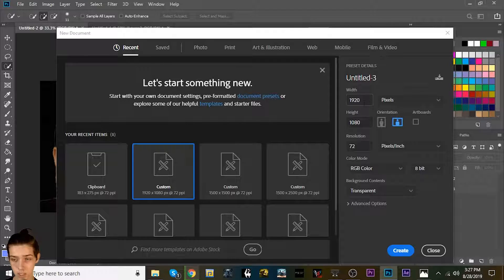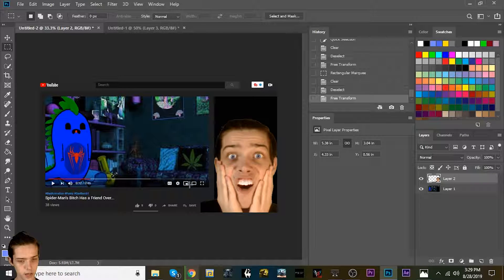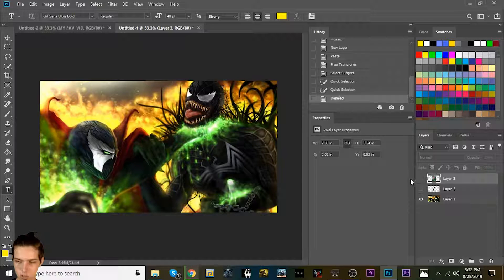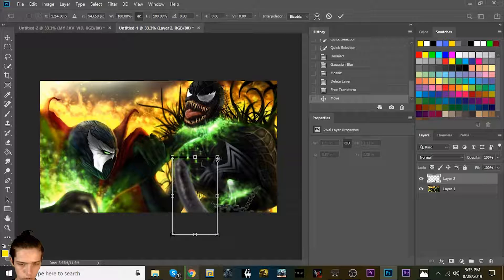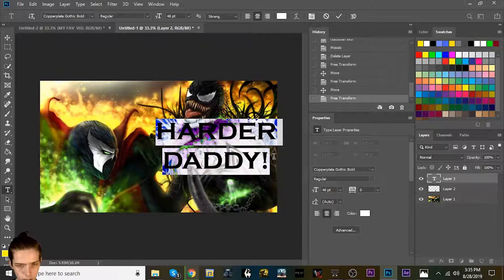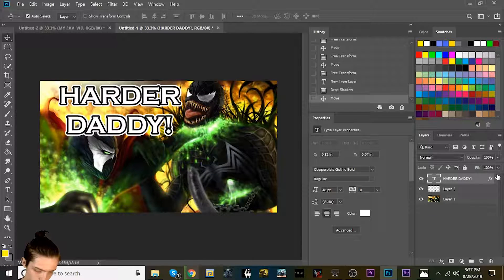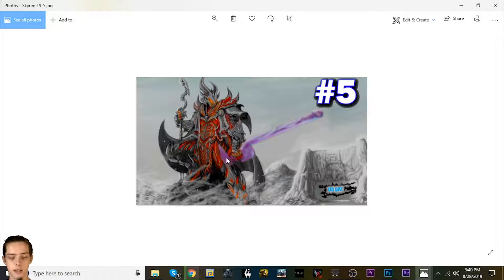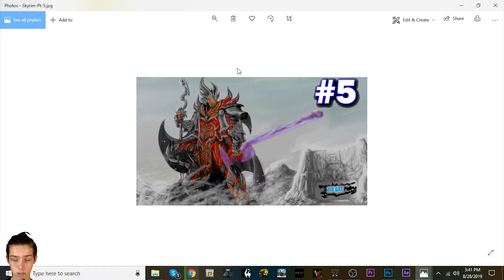How to Make Visually Attractive Thumbnails on YouTube!!!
We're back with another tutorial :D
*Mah boi GRIFBY:*
*My bro-ham DarkClaes*